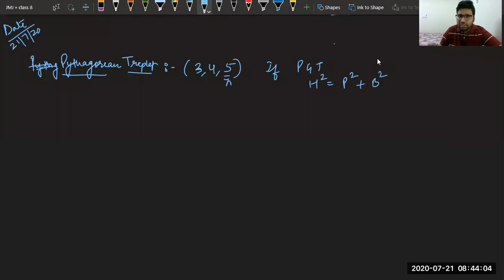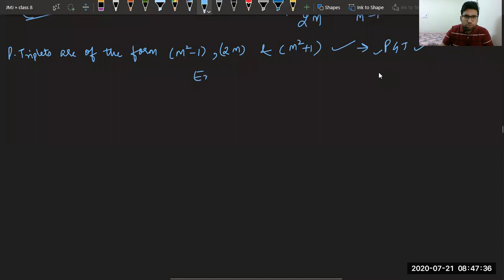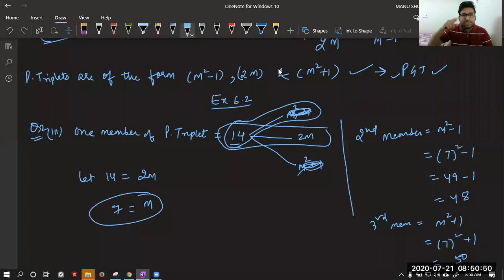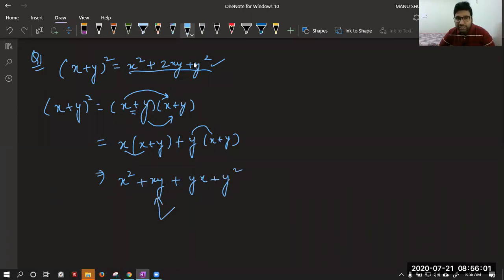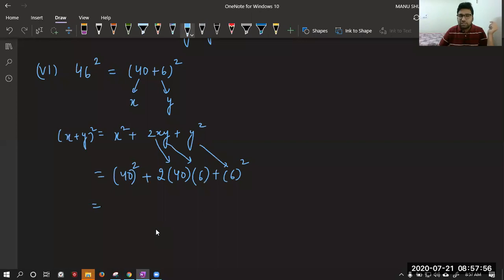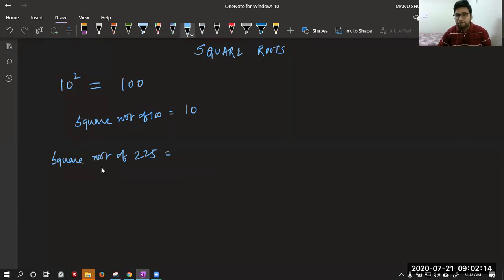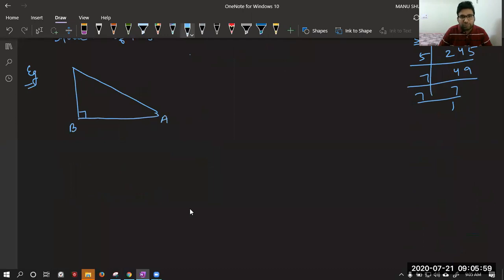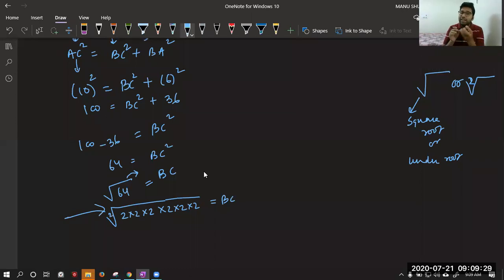NCERT 8 Zoom CW14 Squares and Square roots Ex 6 2